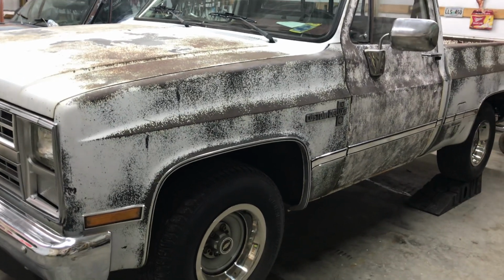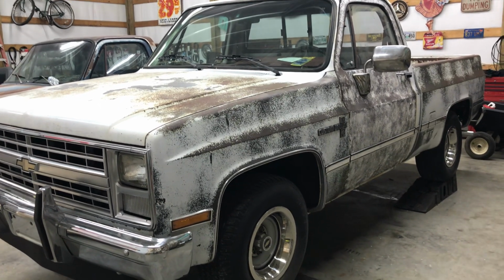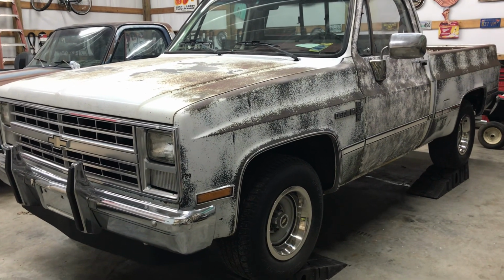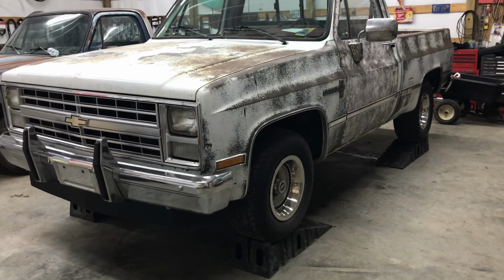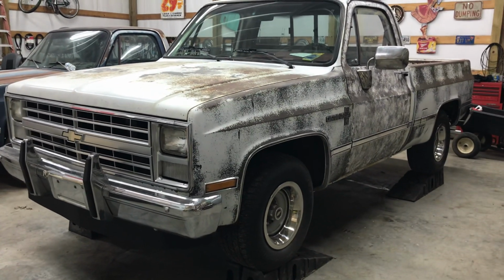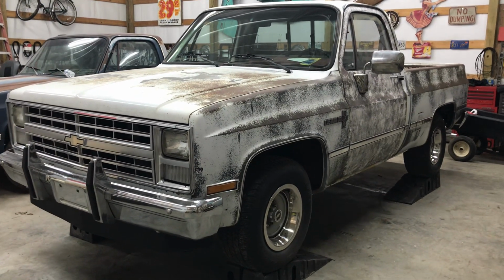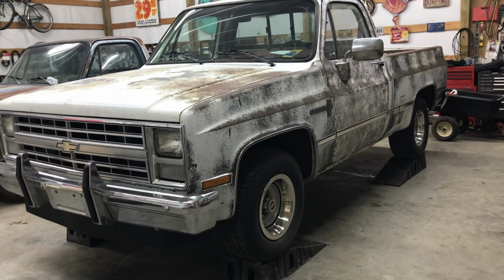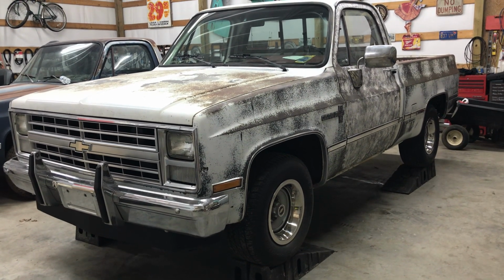A quick update on my 1985 c-10 AKA Walter.